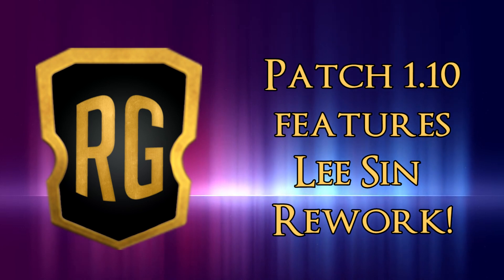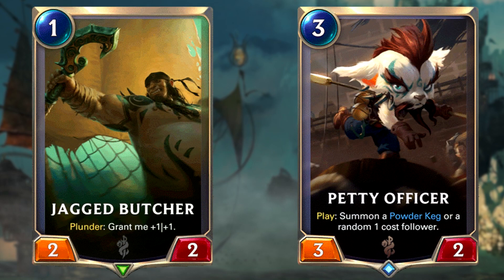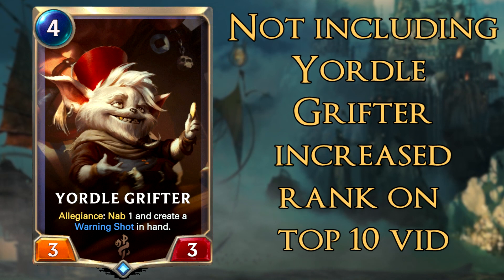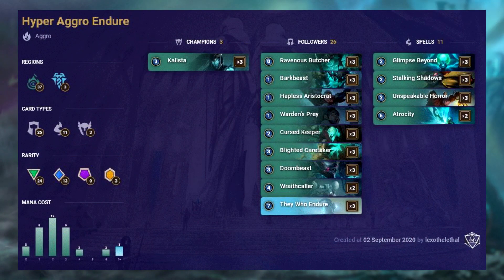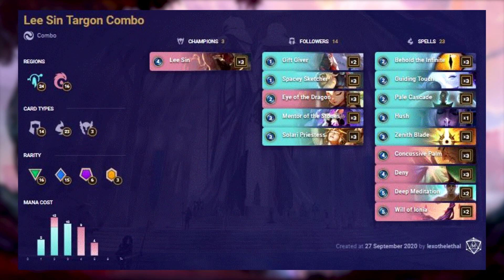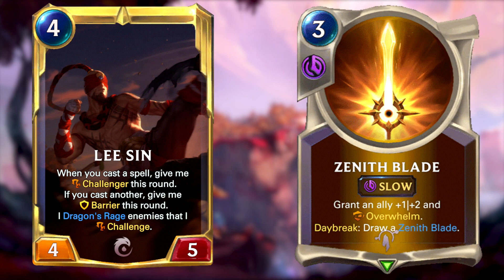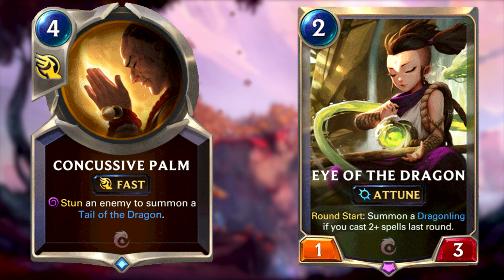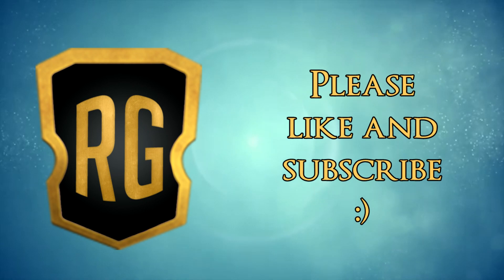Best Meta Decks (Patch 1.10) | Legends of Runeterra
Hey there guys! With patch 1.10, the most notable change was of course the Lee Sin Buff, and it did shake the meta a bit, will we see him appear on this list?  Let’s find out. Unlike my 10 top video, these are purely the best decks on paper this patch, so meta decks are of course subjective.

This video has been done in collboration with Bomber Tv.

Intro 0:00

TF Gangplank 0:38
Deck Code: CECAIAQDAEDQQCIGAIDAICA2DUTC2AIBAM3QCAYGAYBACAIDCYAQEBQ4AA

Pirate Aggro 2:22

Hyper Aggro Endure 3:44

Lee Sin Targon Combo 4:37

Outro 7:36